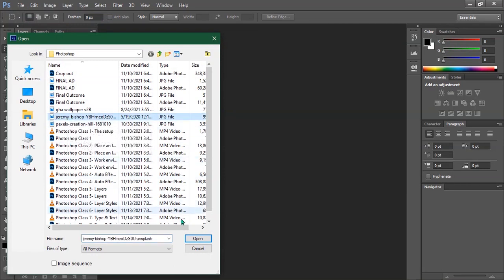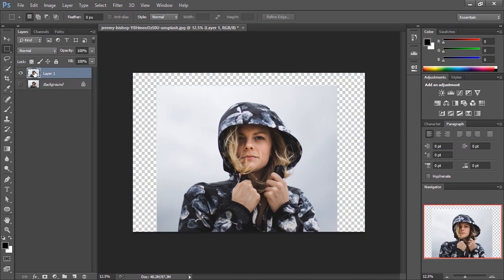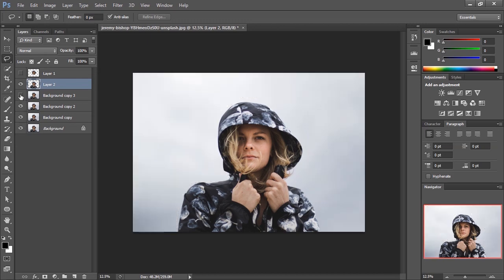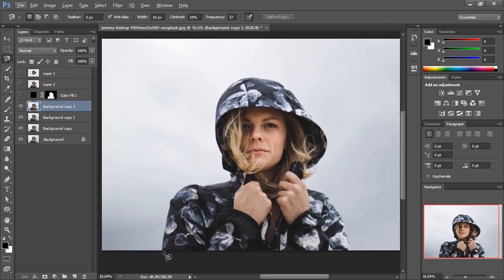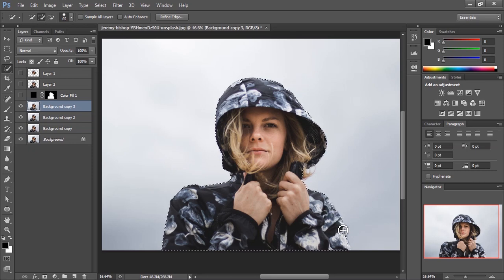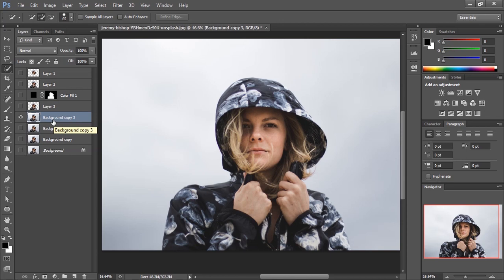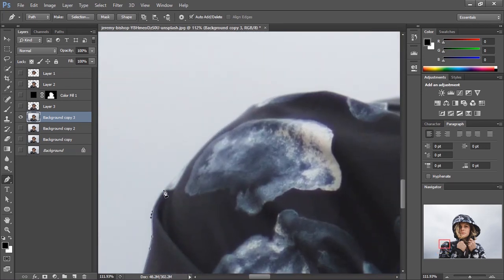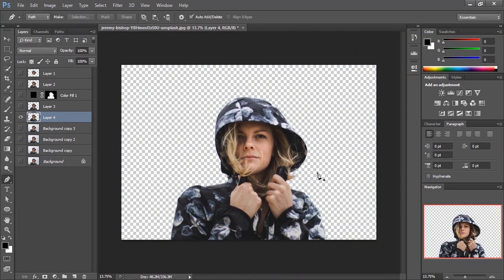Photoshop Class 8 | How to Select objects and remove backgrounds in Photoshop (8/9)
Find different tools to make selections and remove backgrounds in Photoshop.